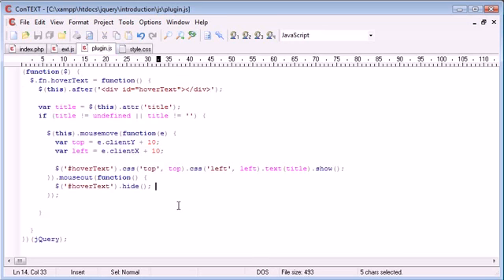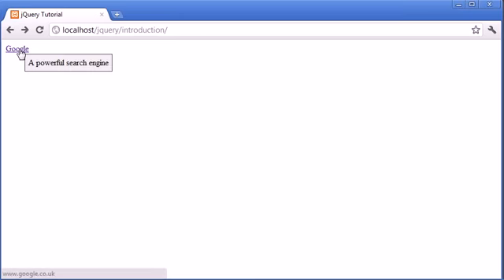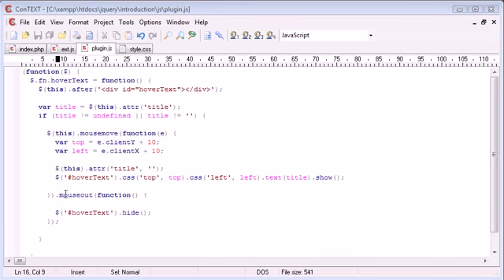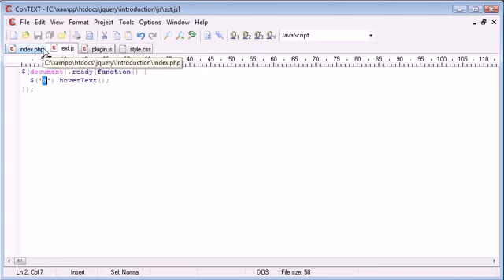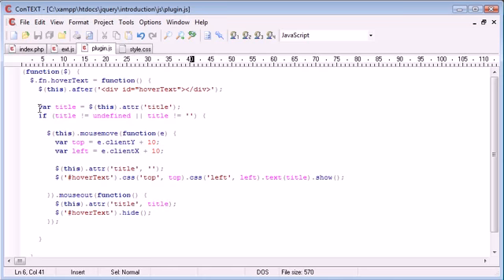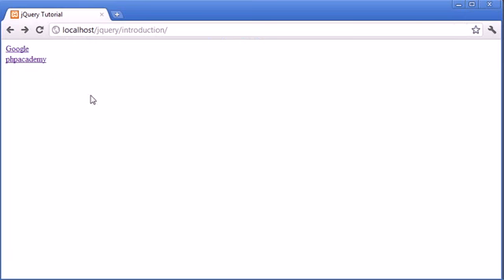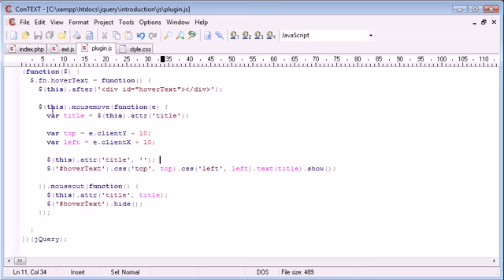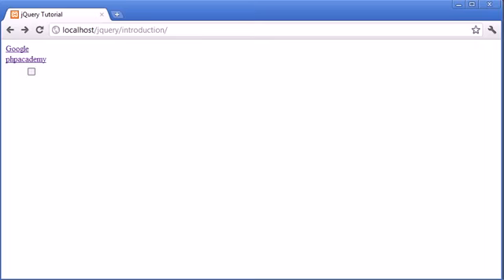jQuery Tutorial 130 Creating a hover text plugin YouTube